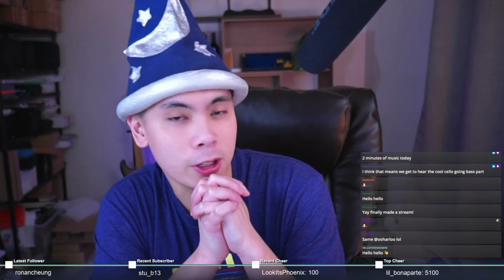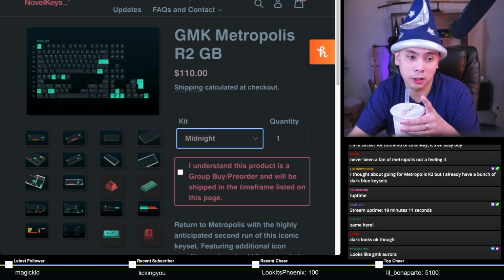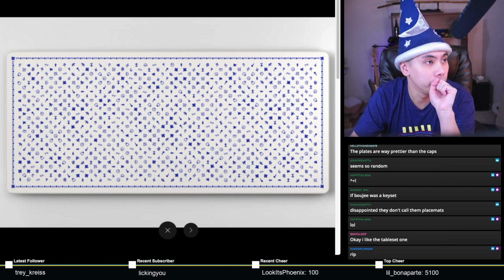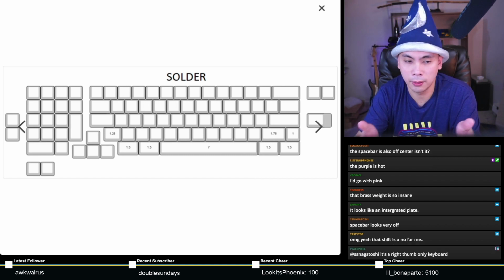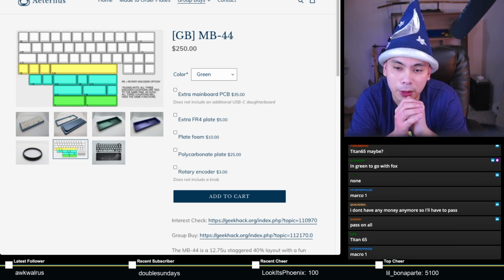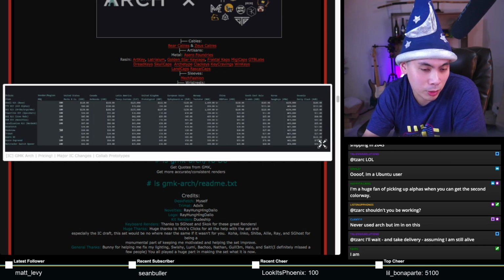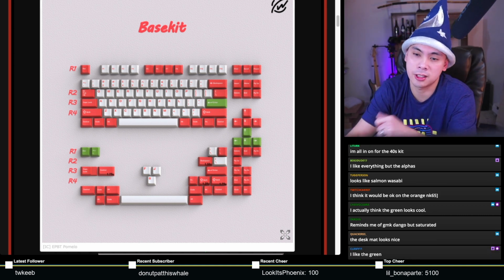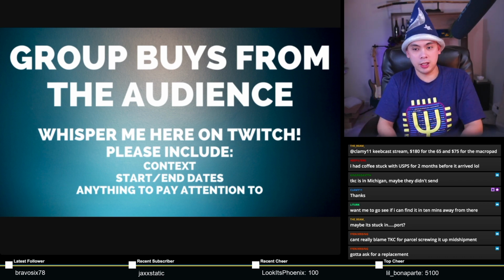Mechanical Keyboard Group Buy News 04/25/21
Catch the weekly news LIVE every Sunday at 7:30 PM PST

This episode all keyboard related group buys (at least the ones I can find), between 4/25/21 and 5/1/21.

Start - 0:00

Ending Group Buys - 3:30

Price Reveal - 57:36

In Stock - 58:40

Starting Group Buys - 1:03:37

Audience Group Buys - 1:29:57

Novelkeys: magic
Keebio: robeandhat
Divinikey: wizard